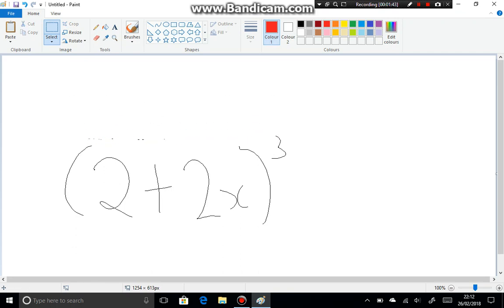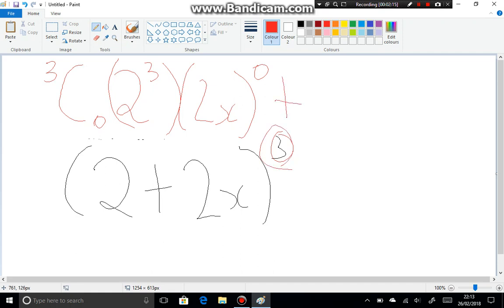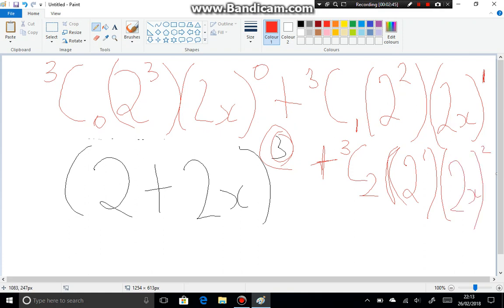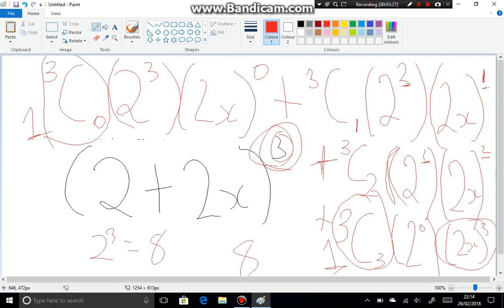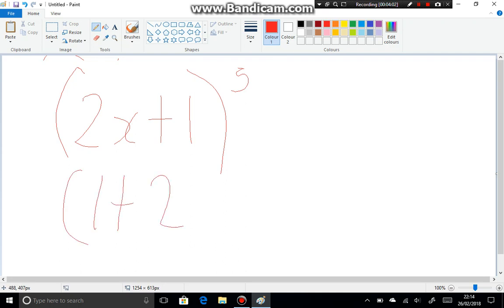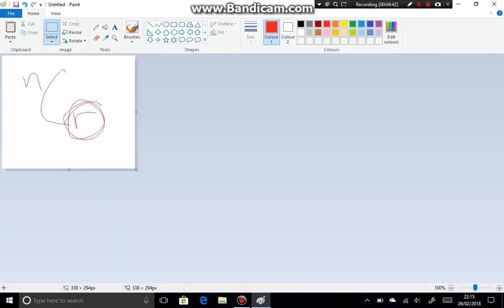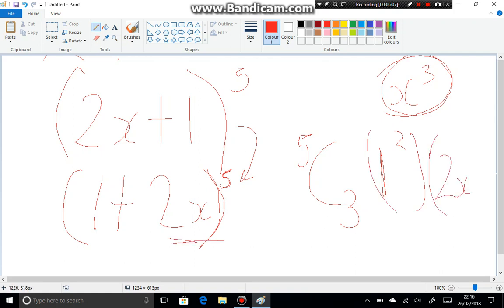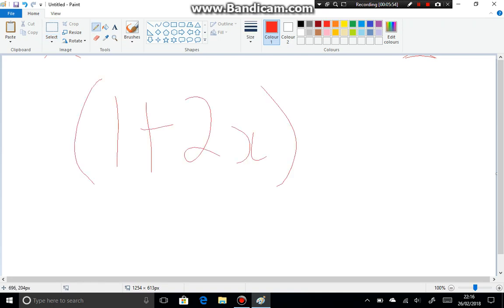A Level Maths - Binomial Expansion Exemplar